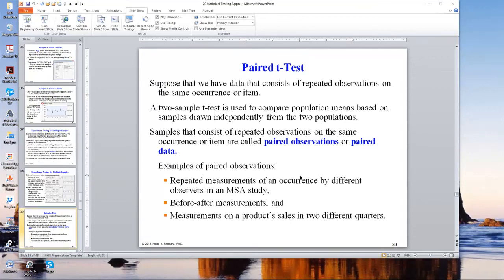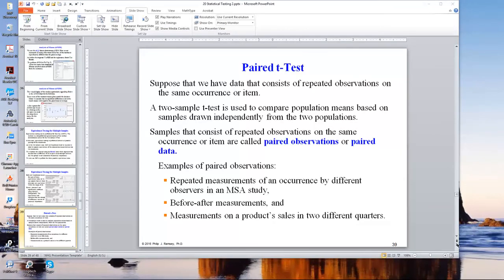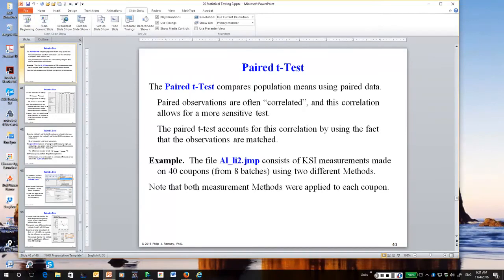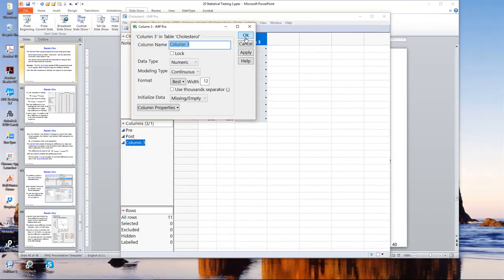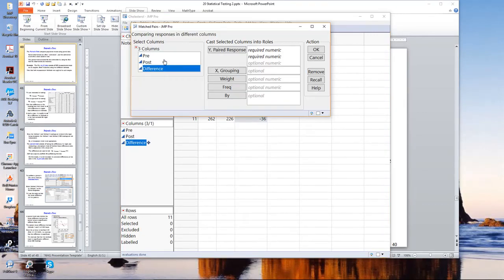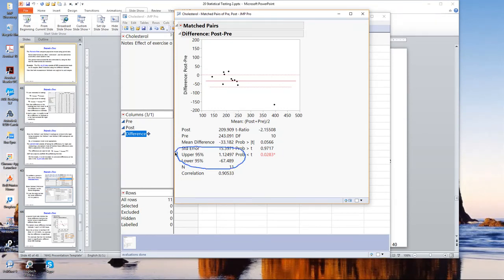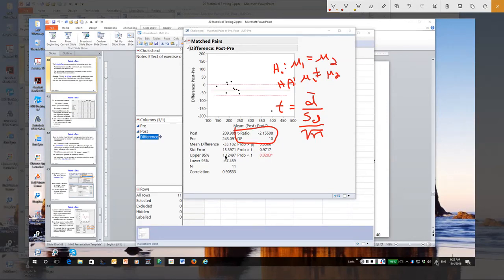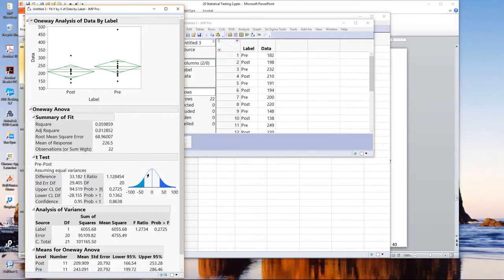29 Paired Testing in JMP